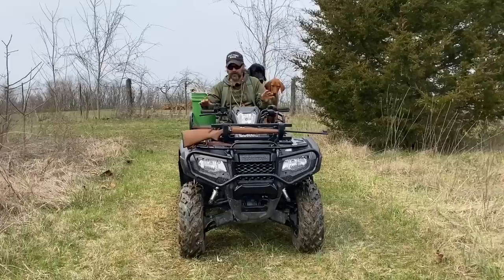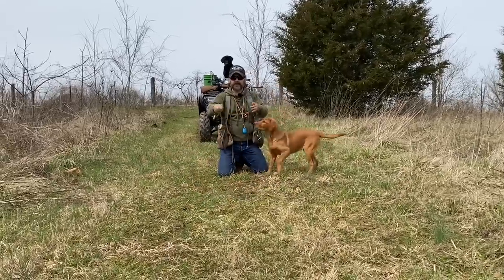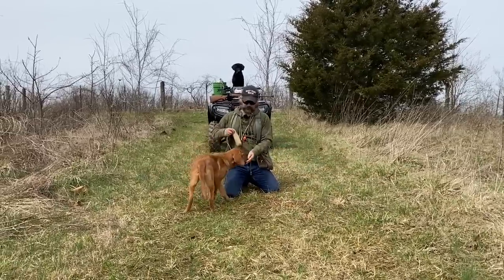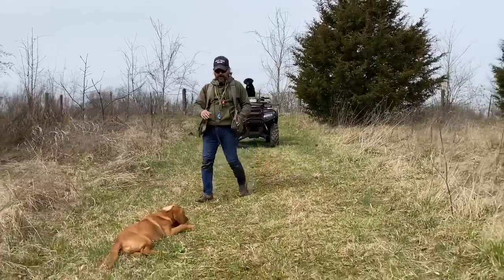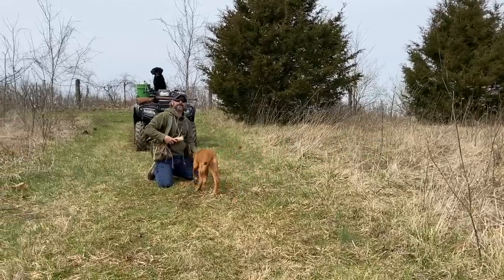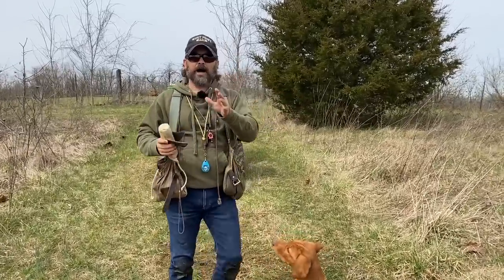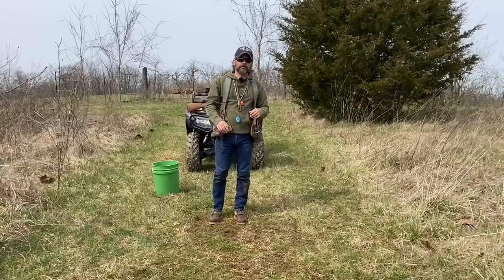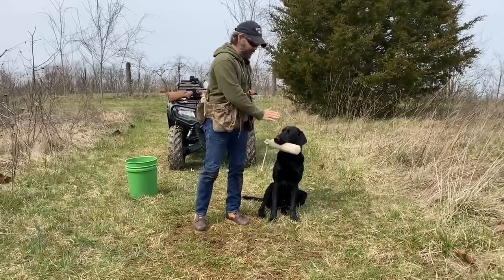Labrador Retriever | Essential Training Skills Episode 1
This is the first episode of our new Labrador Retriever training series. Over the course of the next few months we will be covering a wide range of topics including dog training methodology, terminology, and best practices.

Our goal is to provide insight into various puppy training strategies and techniques, highlighting what we consider to be the most fun and efficacious approaches to reaching the short and long range goals of retriever trainers; whether training is taking place in the field or in the suburbs!